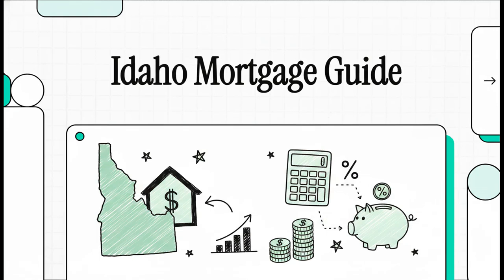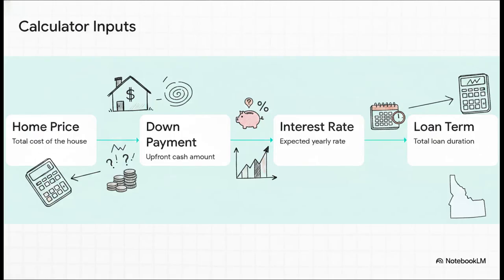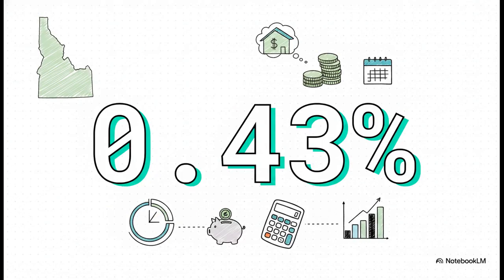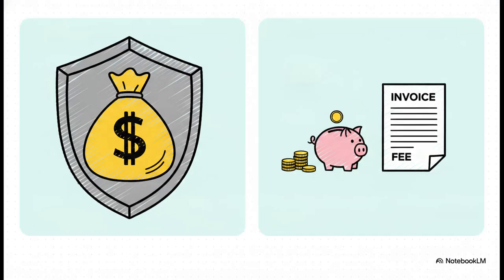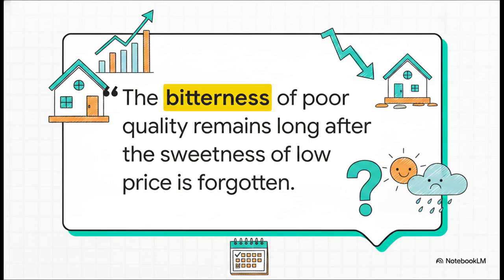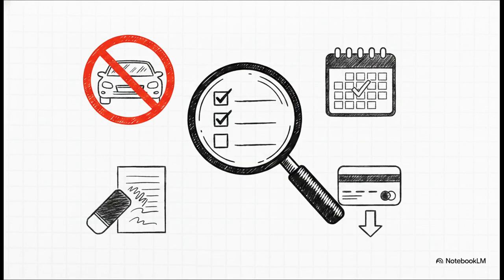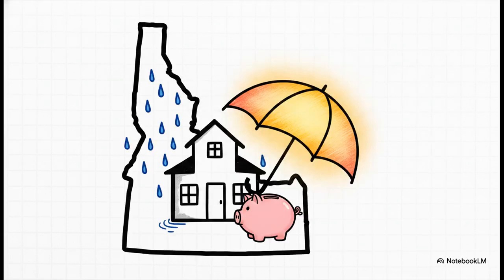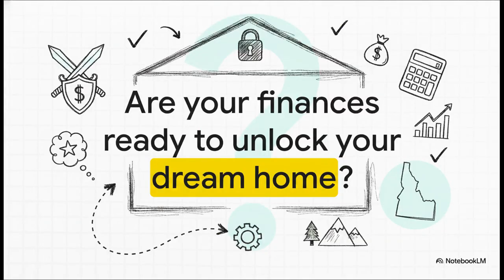Idaho Mortgage Calculator 2026 | Estimate Your Monthly Mortgage Payment Fast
Planning to buy a home in Idaho? This Idaho Mortgage Calculator video is the perfect tool to help you estimate your monthly mortgage payment before you apply for a home loan. Whether you're a first-time homebuyer, moving to Idaho, investing in real estate, or refinancing an existing mortgage, understanding your monthly housing costs is essential for making smart financial decisions.

In this video, you'll learn how an Idaho mortgage calculator works and how important factors such as the home's purchase price, down payment, loan amount, interest rate, loan term, property taxes, homeowners insurance, and private mortgage insurance (PMI) affect your estimated monthly payment.

Using an Idaho mortgage calculator allows you to compare different loan scenarios, determine what fits your budget, and prepare for the home-buying process with confidence. It's an essential resource for anyone looking to purchase property anywhere in the state.

Whether you're buying a home in Boise, Meridian, Nampa, Idaho Falls, Caldwell, Coeur d'Alene, Twin Falls, or another Idaho community, this video will help you better understand mortgage costs and make informed decisions about your future home.

In This Video You'll Learn:

How an Idaho mortgage calculator works
How to estimate your monthly mortgage payment
The factors that influence your mortgage costs
How interest rates affect home affordability
Tips for budgeting before buying a home
How to compare different mortgage options

If this video helped you, please:

💬 Leave your questions or share your home-buying experience in the comments